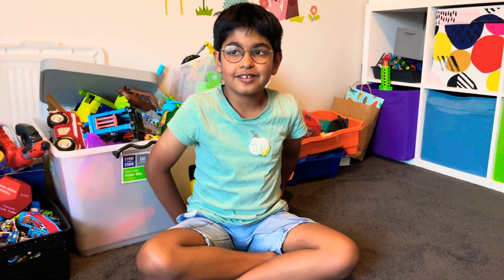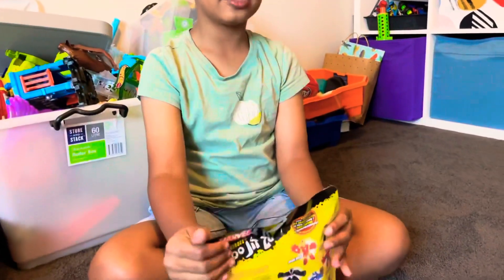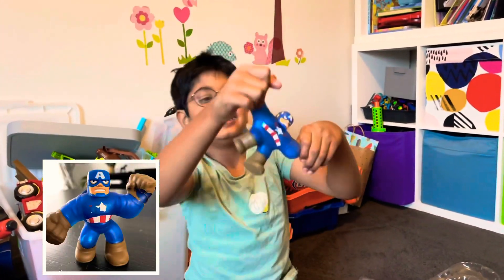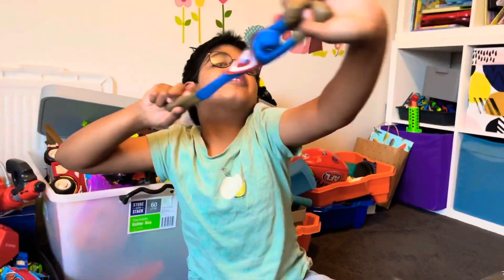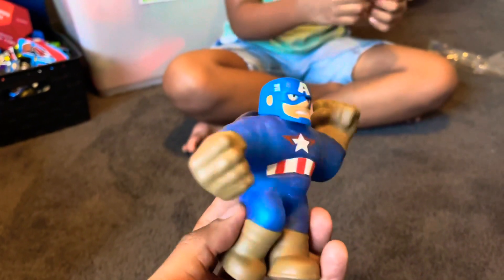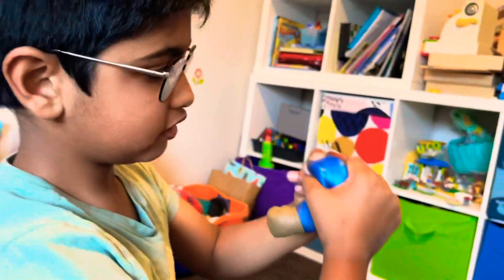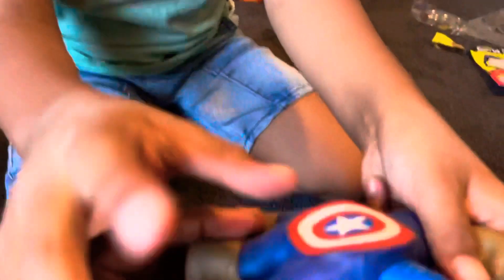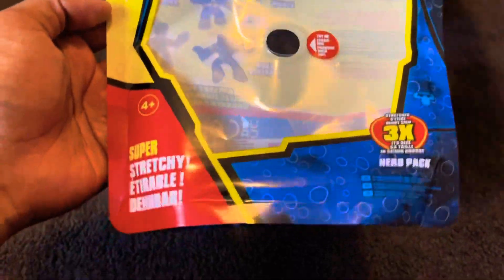Heroes of Goo Jit Zu Marvel Hero Pack Captain America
Hello friends, let’s play with Heroes of Goo Jit Zu Marvel pack - Captain America!